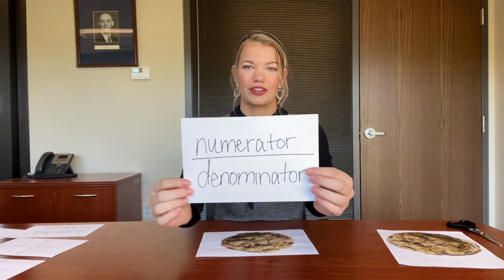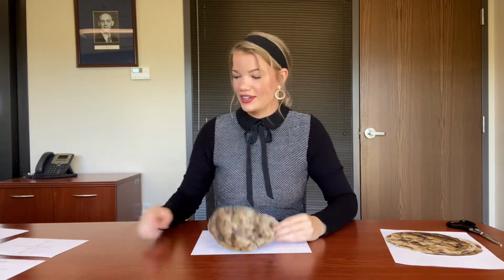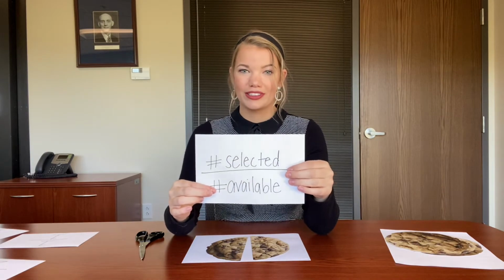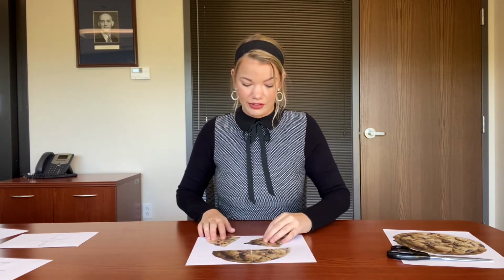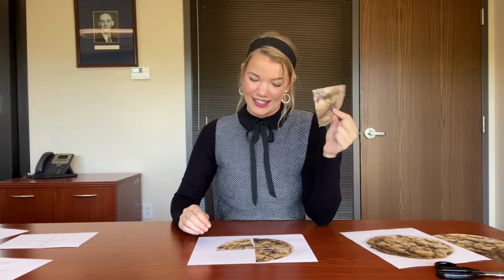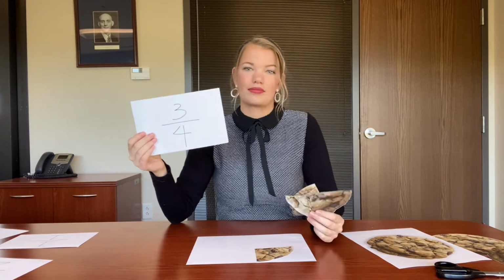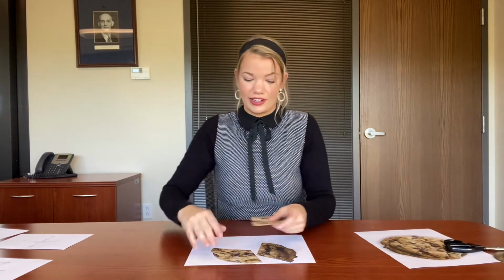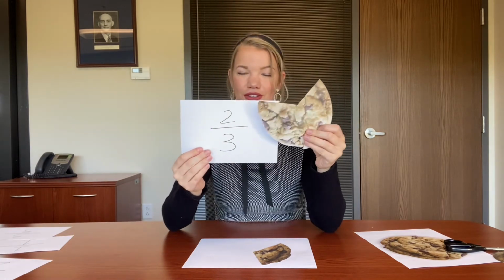STEM Sunday’s with Emily — Week 20!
Another STEM Sunday Funday! And this time... with cookies!

Saturday (May 15) was National Chocolate Chip Day, so I wanted to celebrate by incorporating one of my favorite treats with an important math concept! We’re using cookies today to learn about fractions🍪✏️

Materials needed:
-Cookies! Could be edible or paper
-Scissors or a knife (depending on which type of cookie you choose)
-Optional: pencil/pen and paper to write down the fractions that you create!

I hope you guys enjoyed another edible STEM activity! Next week we’re heading back to my favorite topic — structural engineering! It will only require 3 materials, so another quick and easy one to prepare for.